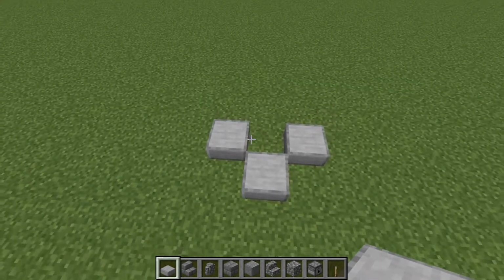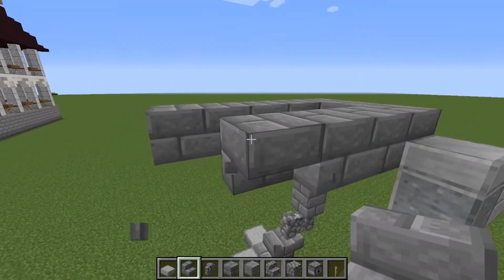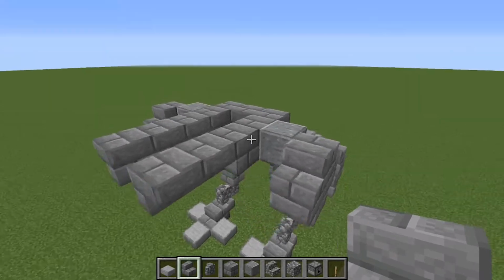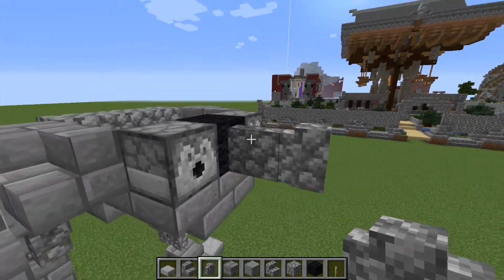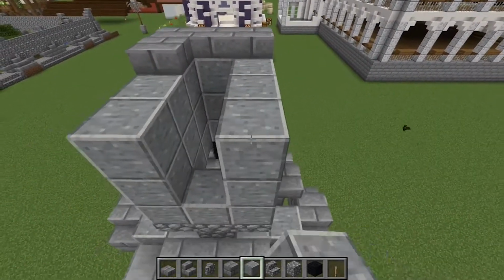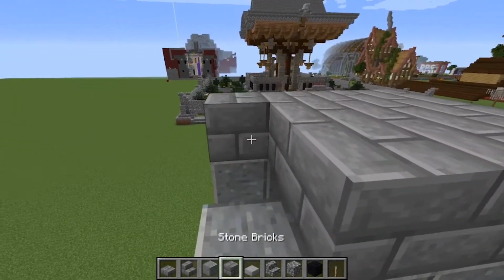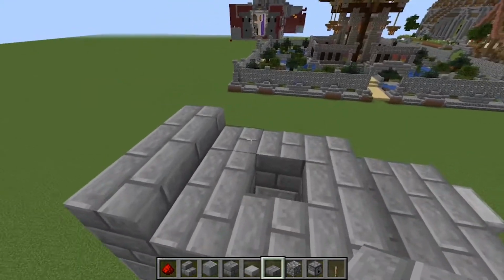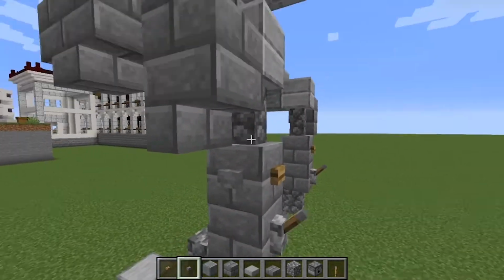Minecarft STAR WARS At-St Tutorial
Hello everyone, In today's video, I will show you how to build the at st that I had built on my singleplayer let's play.